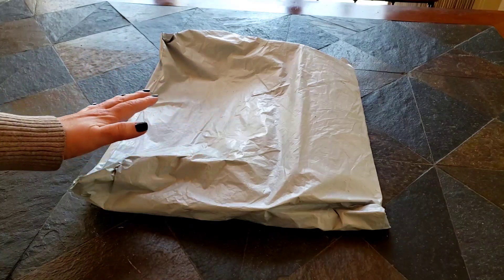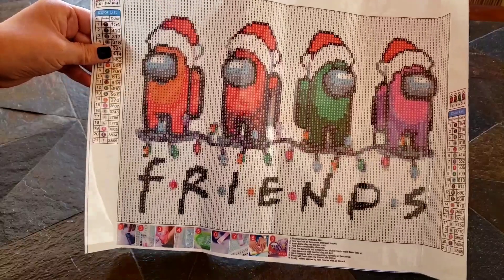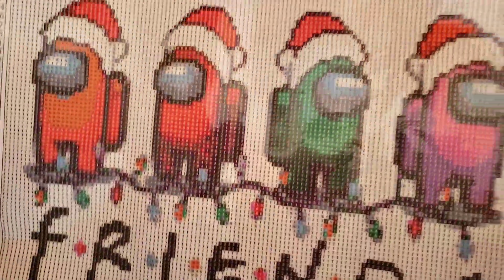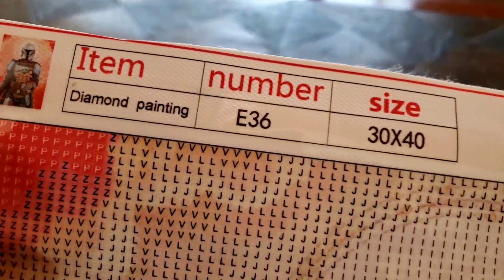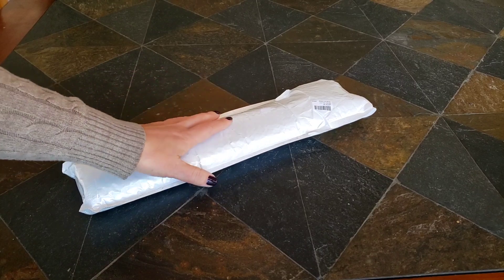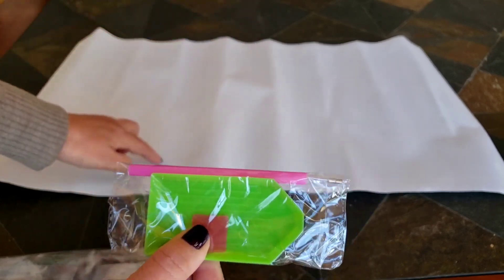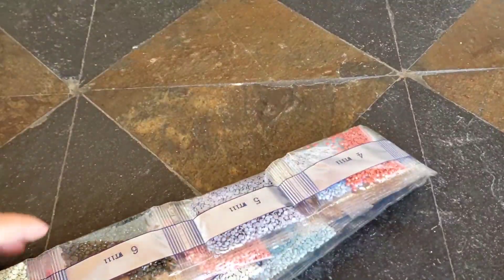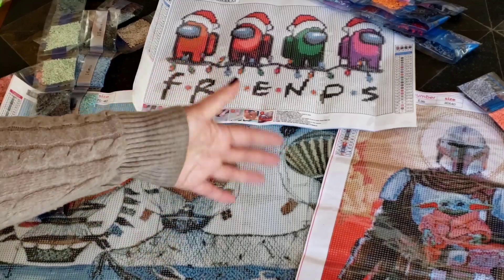Whimsical Diamond Painting Unboxing From DIY CHOOSE!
Unboxing Adorable Gorgeous Diamond Paintings From DIY Choose!  Featuring Artwork From Ralph Cahoon!

DIY Choose sent me these diamond paintings at no cost for review.